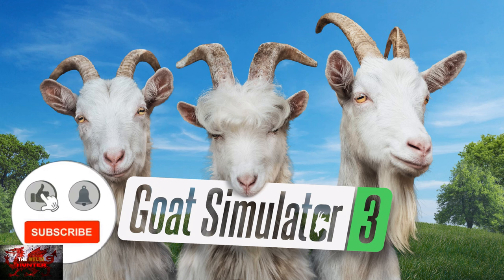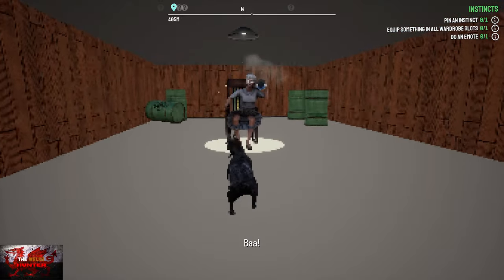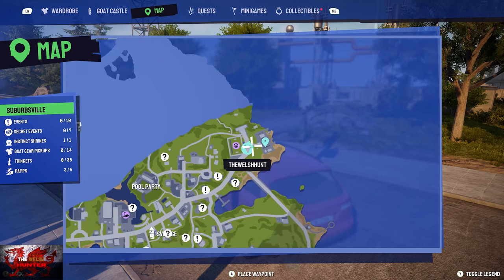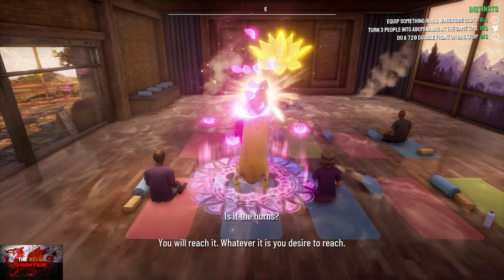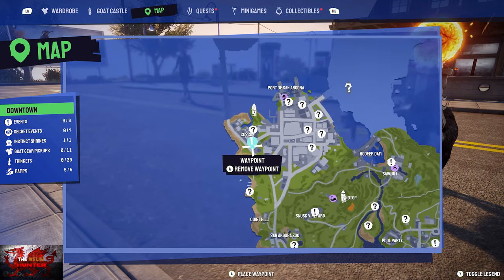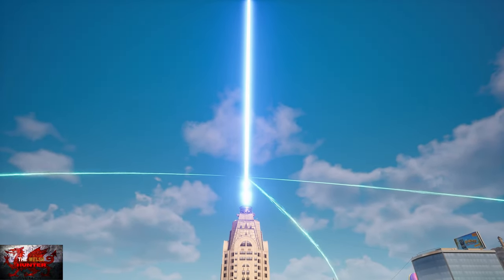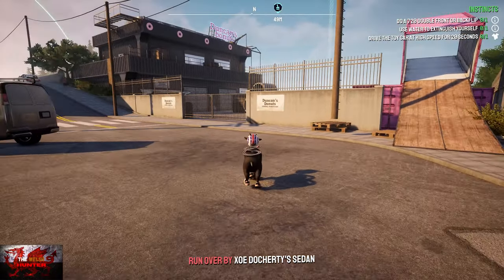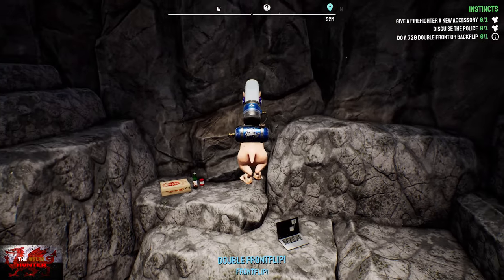Goat Simulator 3 - ALL Miscellaneous Achievements/Trophies in EVERY Area!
Welcome to my 100% Achievement/Trophy Guide for Goat Simulator 3.
A game developed by @CoffeeStainStudios  Published by @CoffeeStainStudios  & is available to you for just £27.24 or $29.99!

So this is a technical 100% Guide but it is split up into a few different videos and the main reason being is, it can get very overwhelmingly confusing with everything in one.
So I have put all misc cheves in one video, all trinkets in one video, ramps, and other collectibles all in separate videos :)

There are around 24 25 misc achievements to grab in each area.
I played the game like this, Got to a goat tower to unveil some of the map, done all ramps in the area to get daredevil helmet, then done misc cheevs but of course it is completely up to you how yo want to play!

Timestamps will be below so hope this helps :)

Achievement/Trophy Timestamps:-

Intro - 0:00
1. I Watched The Intro - 1:30
2. Nasty! - 2:45
3. 401 (K.O) - 3:25
4. What A Waste Of Money - 7:20
5. Egg Simulator - 7:50
6. Car Cave - 8:35
5g Tower 1/3 - 9:20
5g Tower 2/3 - 10:20
7. Where Is It? - 11:15
8. Cannibanana - 11:55
9. Beauty, Mindfulness & Meditation - 14:45
10. Into The Matrix - 15:55
11. Raider Of The Lost Parking Garage - 18:00
12. French Fika - 21:10
13. Club Mohair - 21:45
5g Tower 3/3 & 14. Welcome To Earth - 23:25
15. Reach The Stratosphere - 24:40
16. Who Baywatches The Baywatch? - 28:35
17. Real Buoy - 29:00
18. A Center For Ants? - 29:45
19. Black Market - 30:40
20. Crocsquatch - 31:30
21. [REDACTED] - 33:30
22. Streaking - 34:15
23. San Angora: Become Human - 35:10

TimG84
Khost
TschanSchpange1
TonySki
ShadowTurul21
Rukus
TheUnderdog2020
DragonClave
Livibeau

LEG-ENDS!

Big Love!